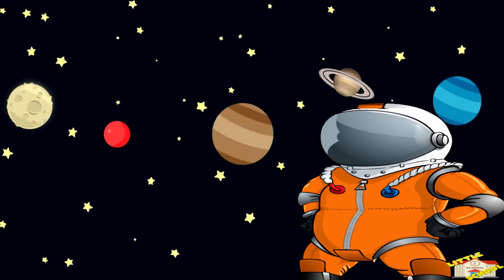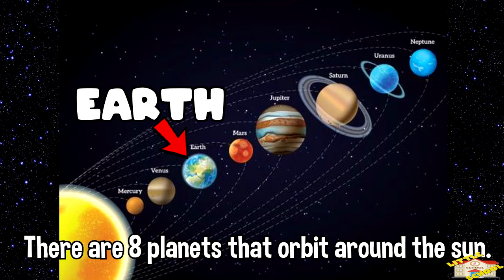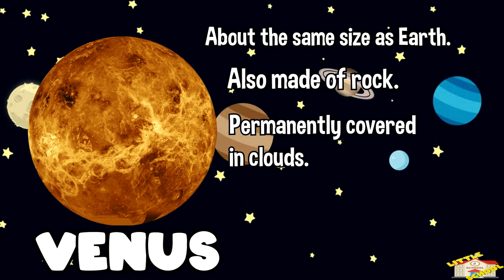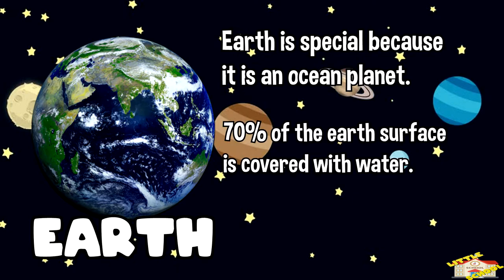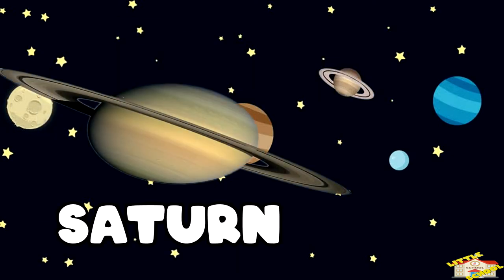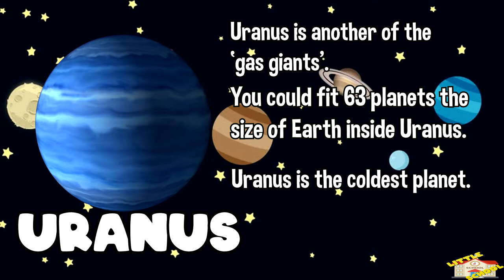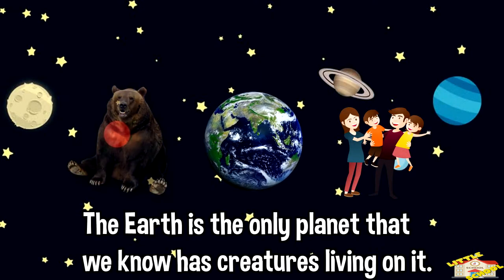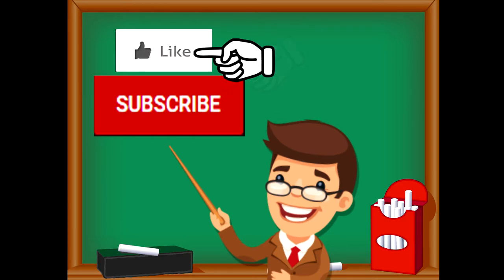Planets in the Solar System | Science for Kids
Hello Kids!

Today we will learn about the 8 planets in the solar system. Hope you enjoy the video. Easy planets for kids.